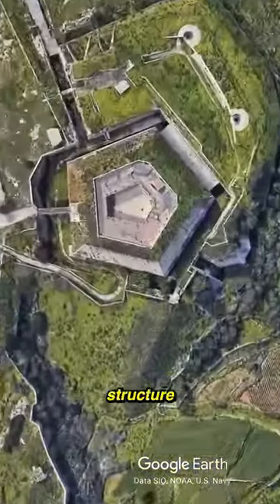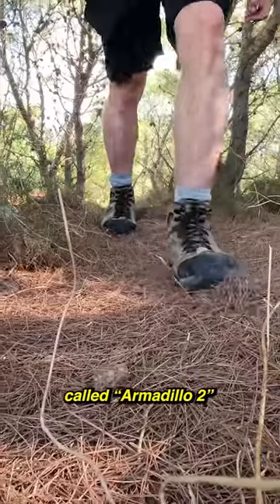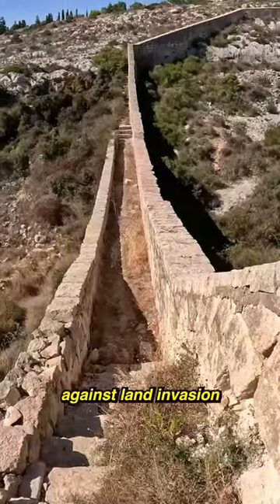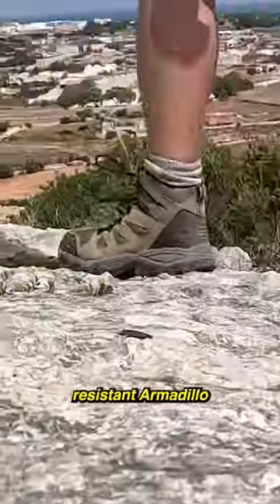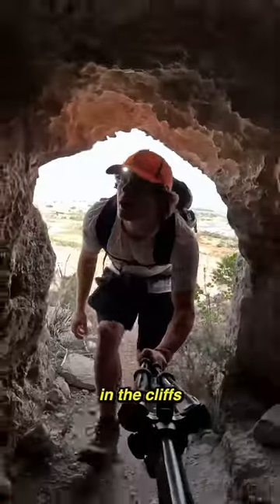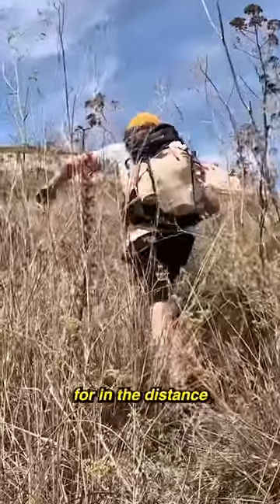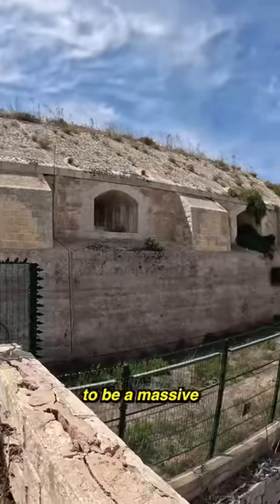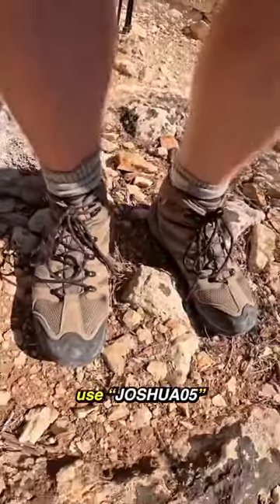Hiking to a massive strange structure I found on Google Earth! 🌎